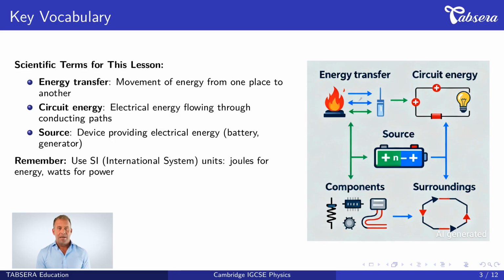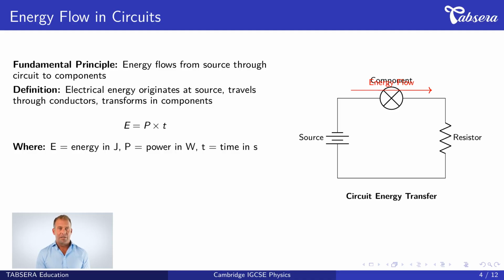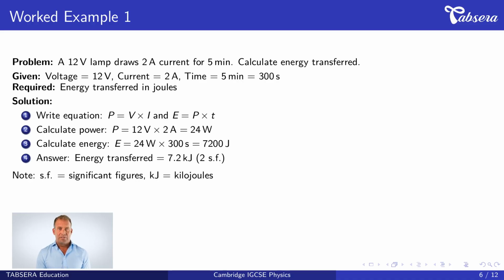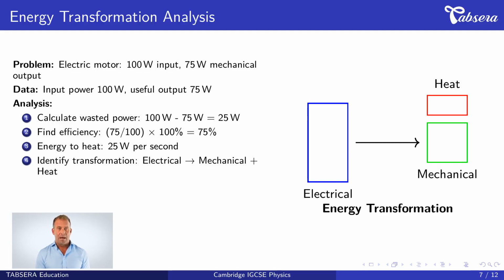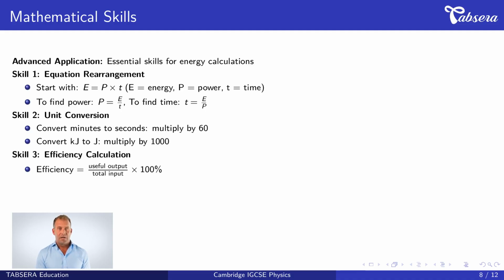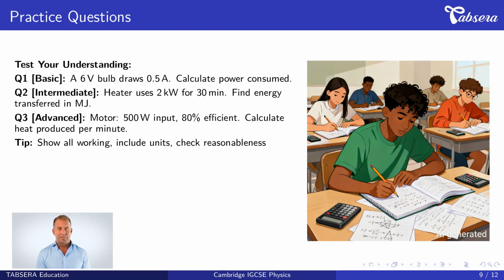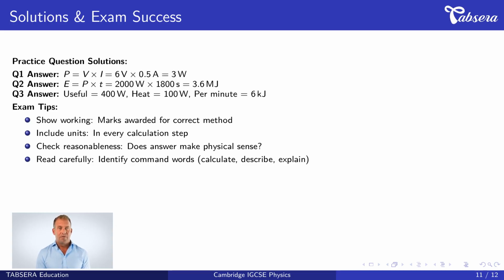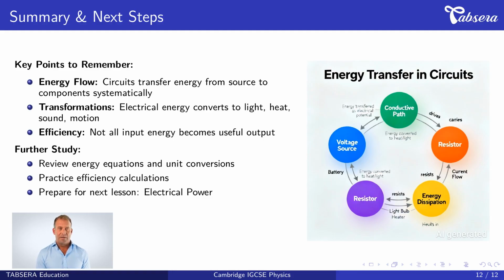IGCSE Physics 39.1 | Energy Transfer in Circuits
📚 Cambridge IGCSE Physics 39.1 | Energy Transfer in Circuits

🎓 What You'll Get:
• 144 complete video lessons
• 24/7 support from qualified instructors

📚 Complete IGCSE Physics Course:
36 comprehensive units covering the entire Cambridge IGCSE syllabus. Our expert instructors break down complex concepts into easy-to-understand lessons, ensuring you excel in your exams.

📖 Course Syllabus:
✓ Exam-Focused Preparation